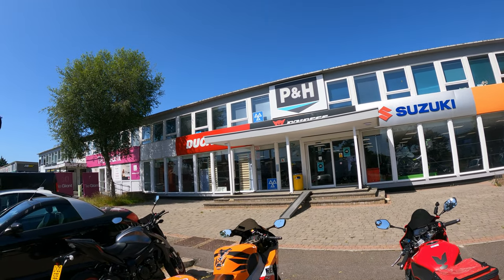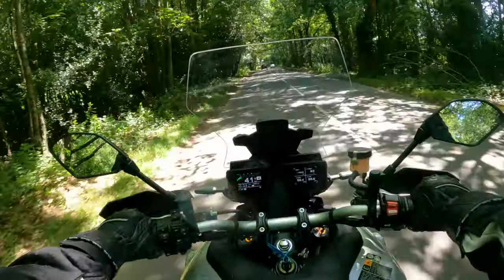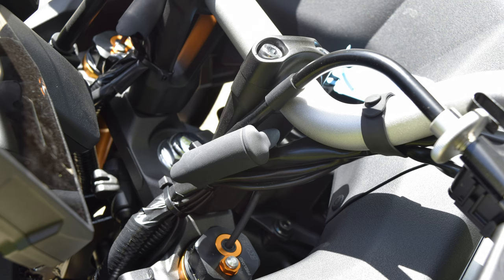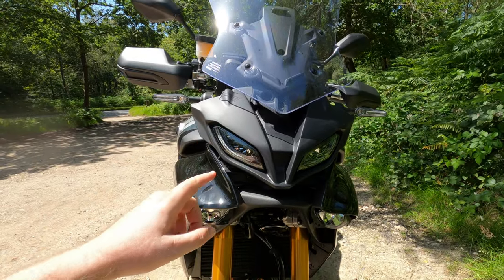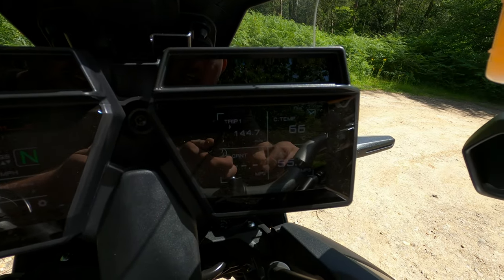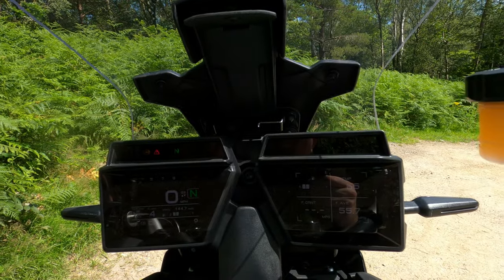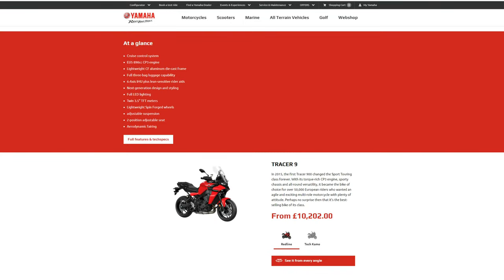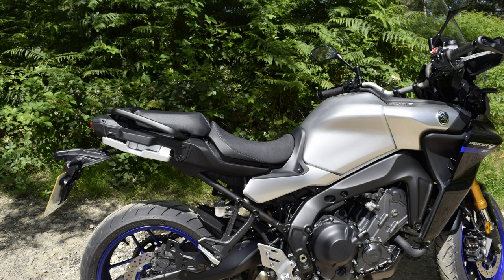2021 Yamaha Tracer 9 GT Full Review | Best in class?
Hey Rev-viewers!!

Welcome back to the channel and thank you for stopping by.

This is the new microphone setup I'm using for those who asked

Back with P & H Motorcycles and today we have the beautiful 2021 Yamaha Tracer 9 GT. This is a full Ride & Review video including a walkaround and run through of the full specifications and features. Colour wise we have the stunning Icon performance colour scheme.

This is an all new bike for 2021 with the amazing 889cc Yamaha CP3 engine. a fantastic triple with huge usable torque but with buttery smooth fuelling and a sweet suspension setup.

So really hope you enjoy this one and if you do please feel free to give it a like and comment as that really helps the channel to grow (YouTube stuff).

P & H Motorcycles cover 6 main brands under one roof - Ducati, Kawasaki, Honda, KTM, Suzuki and Yamaha!

If you haven't already follow our instagram -  rev.views

Our Facebook is @revviews

Peace